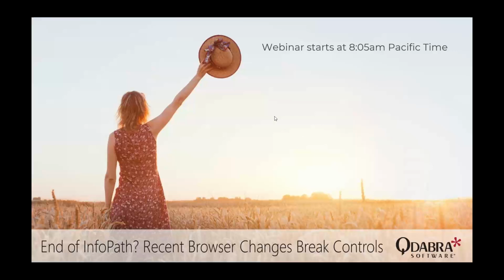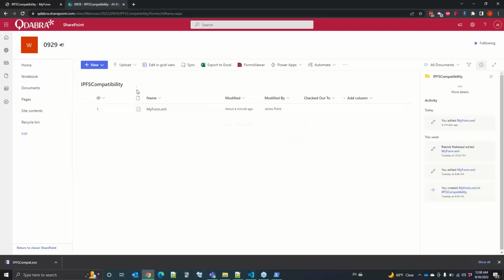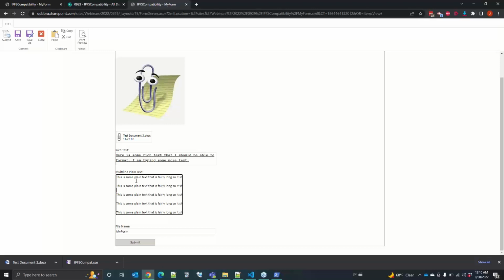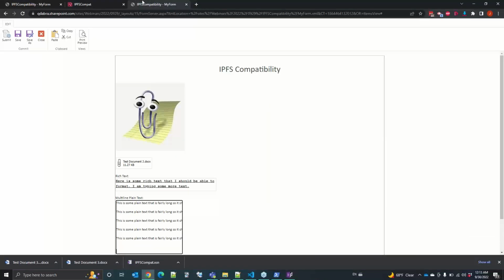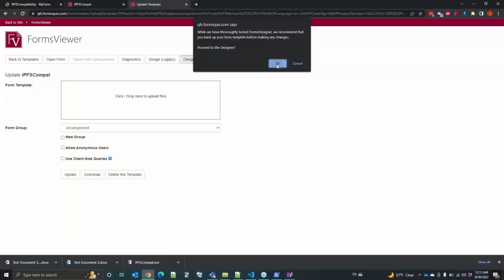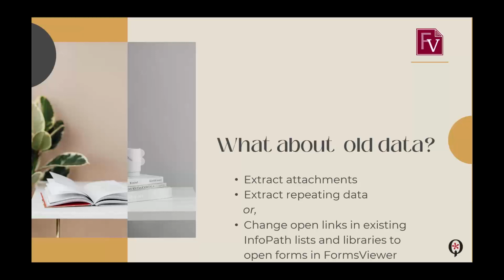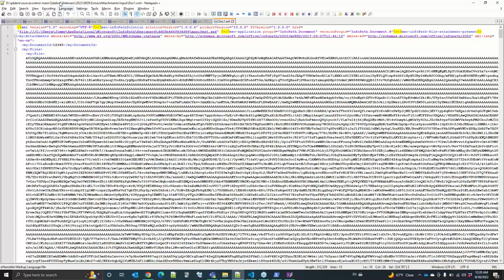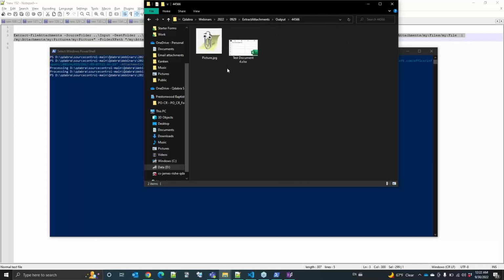End of InfoPath? Recent Browser Changs Break Controls: Qdabra Webinars 2022-09-29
* Internet Explorer no longer supported for SharePoint Online
* Edge blocking download of attachments - easy workaround
* Rich text controls - format changes don't affect new text
* Multi-line text boxes - no longer word-wrapping